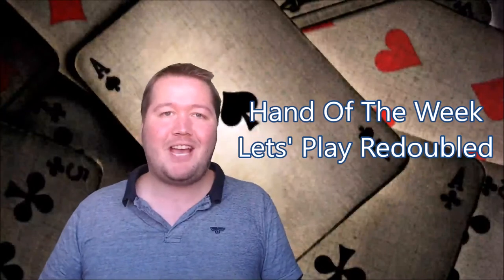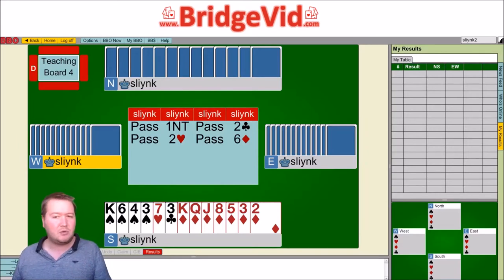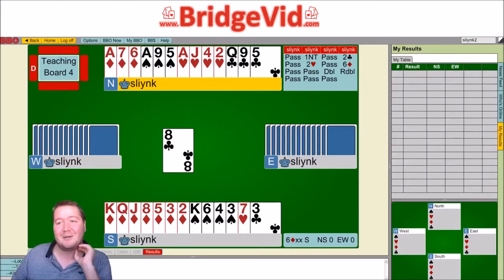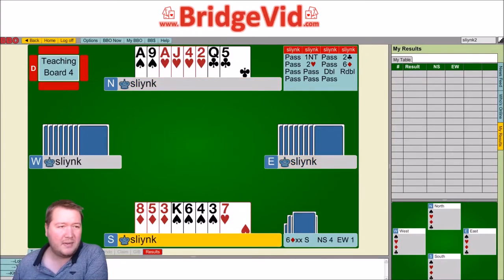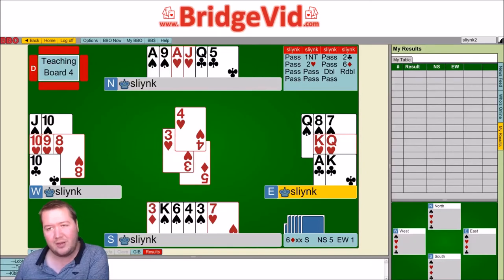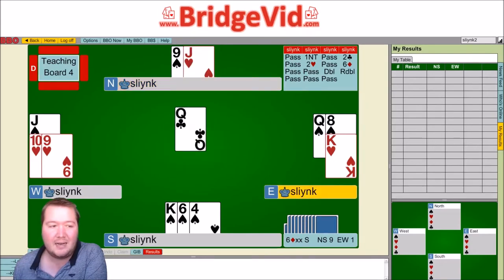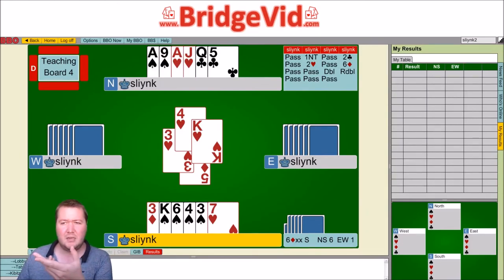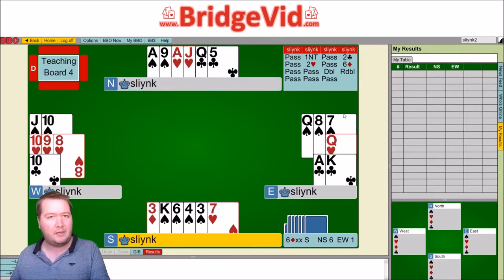Lets Play Redoubled - Bridge Hand Of The Week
This hand of the week was sent in by a viewer (Craig).  A pretty cool squeeze occurs.